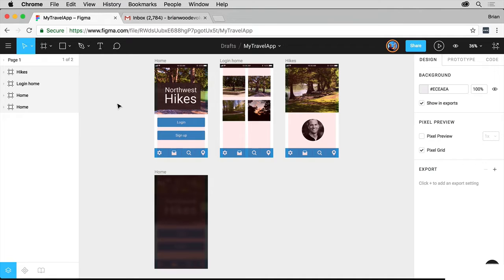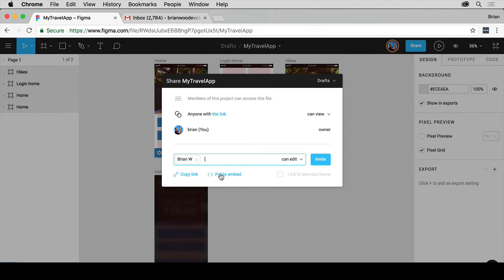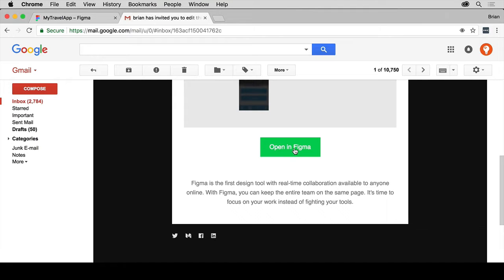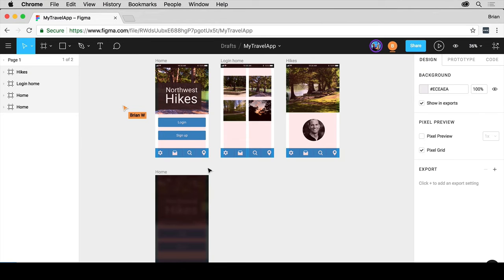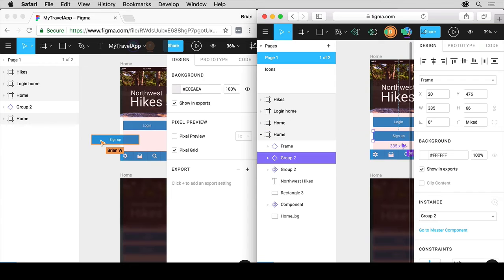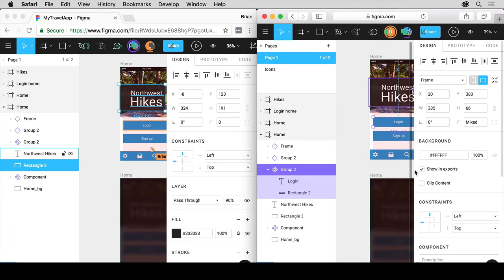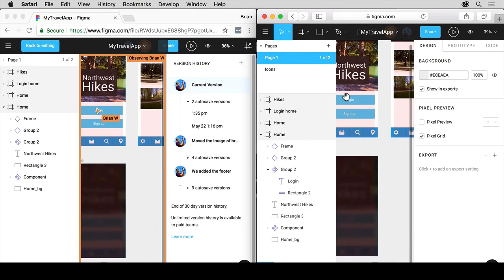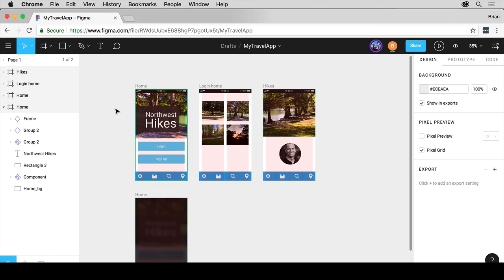2 Sharing files | Sharing and Exporting | Figma Full Tutorial From Scratch